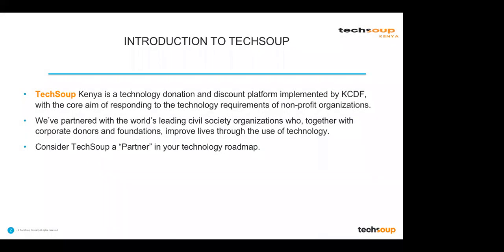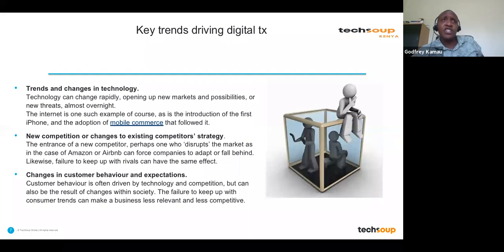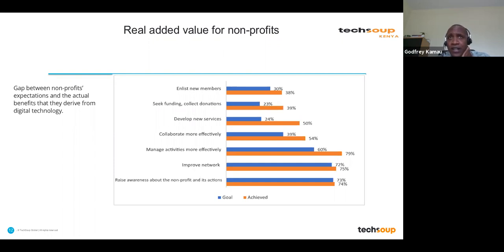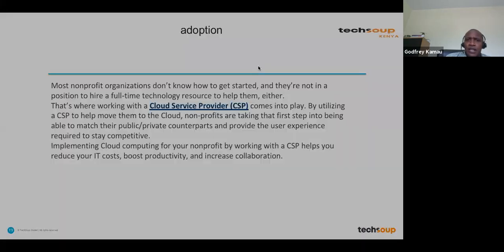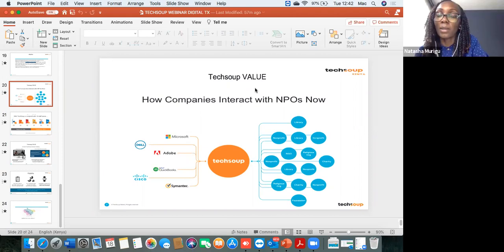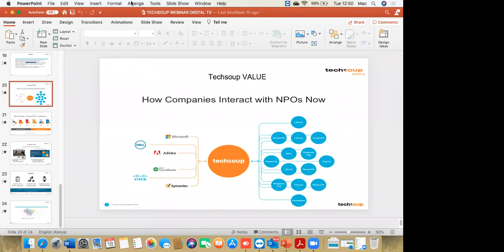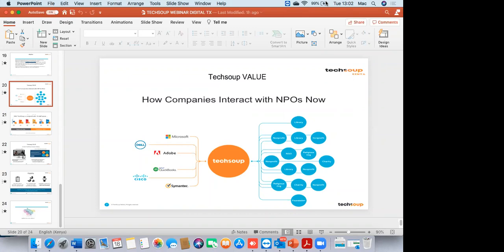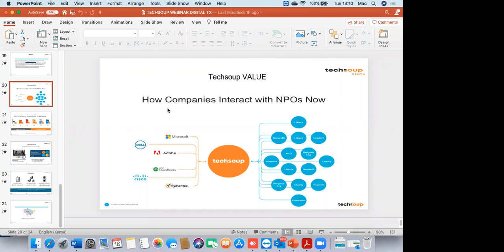Why Nonprofits Should Move To The Cloud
Watch and learn the benefits of Microsoft 365 cloud solutions for your nonprofit.